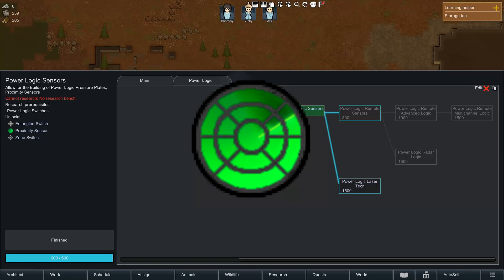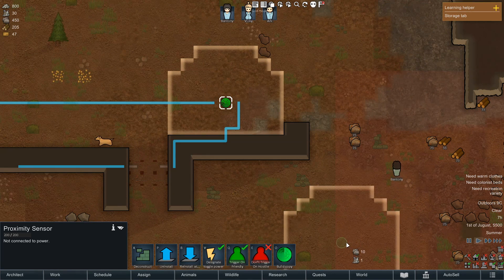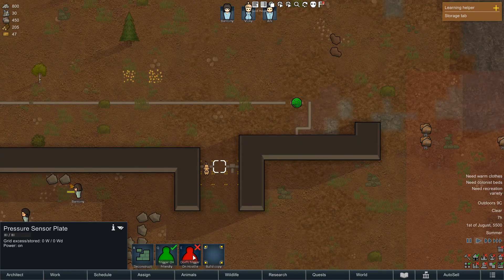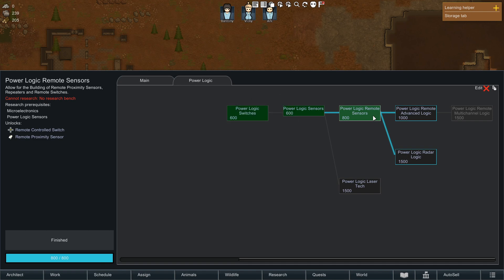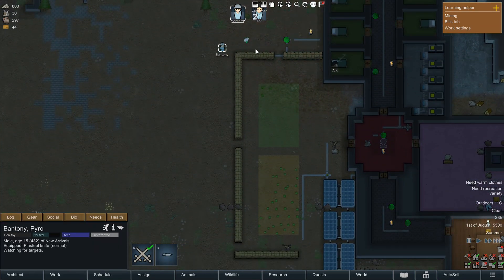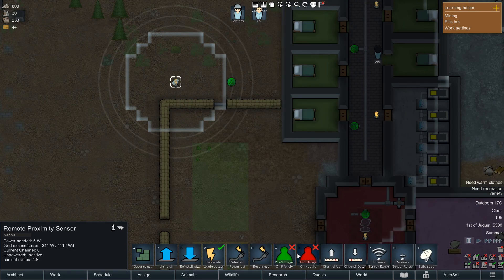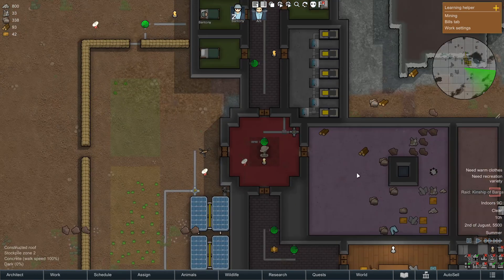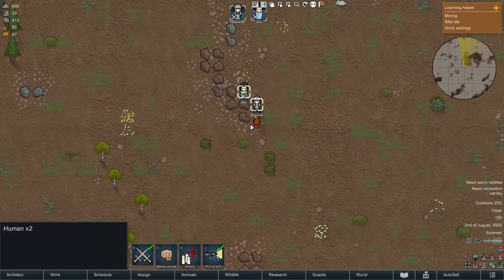RimWorld: Power Logic Proximity Class Sensors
The Seventh in a series of videos for my mod Power Logic for RimWorld, this time I'm showcasing the Proximity Class Sensors, and a few uses for them. These are among the easiest sensors to understand, but I cant do videos for everything else and not include the proximity class sensors.

If you like my work, and want to support/thank me, a like goes a long way, if you want to go further to thank me, you can also support me on ko-fi